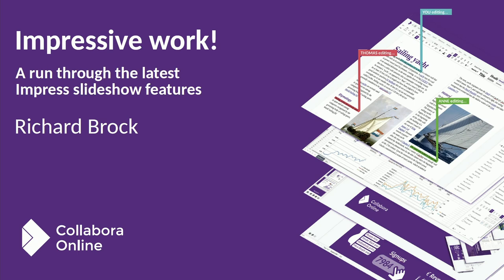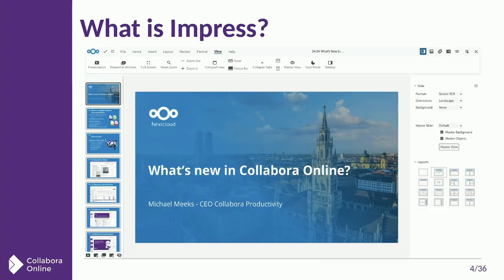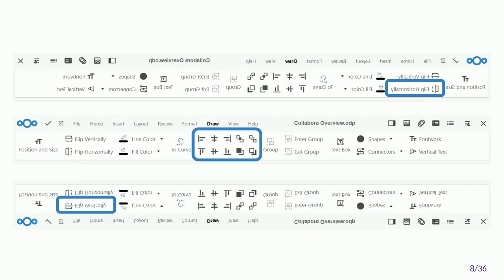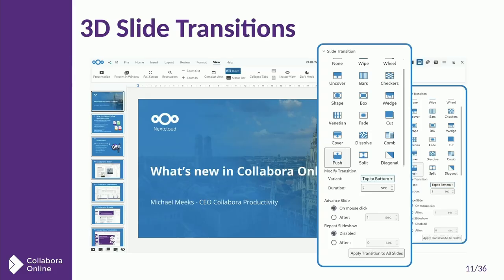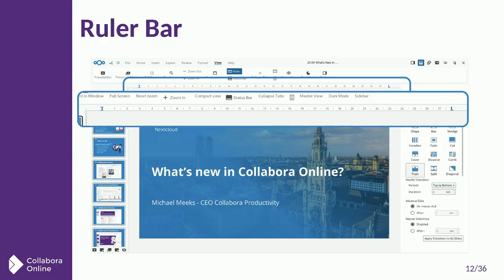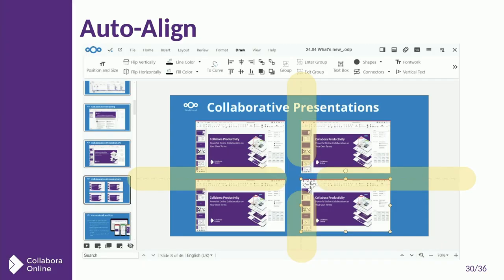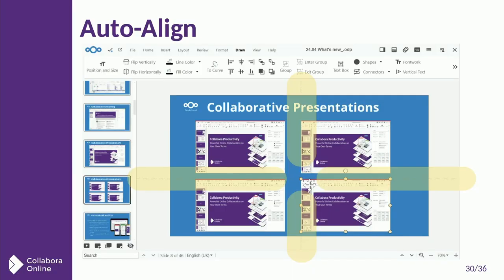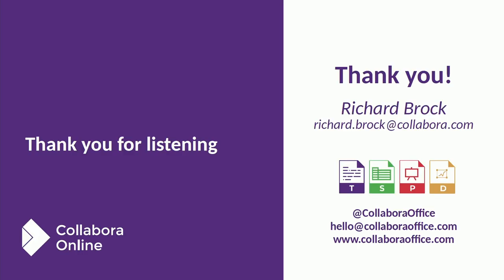A run through the latest Impress slideshow features | Nextcloud Community Conference 2024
Impressive work! A run through the latest Impress slideshow features
by Richard Brock - Collabora Online

Impress is the open-source slideshow editor powering Nextcloud Present. Find out about the latest updates to the platform inside your browser with a speedy, non-technical look at the offering.